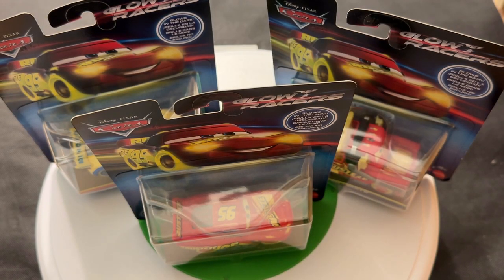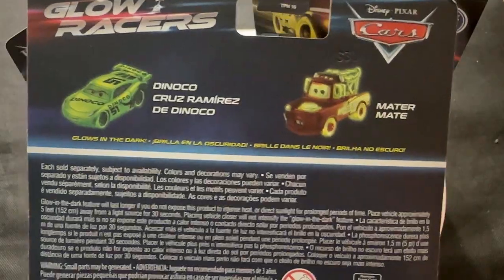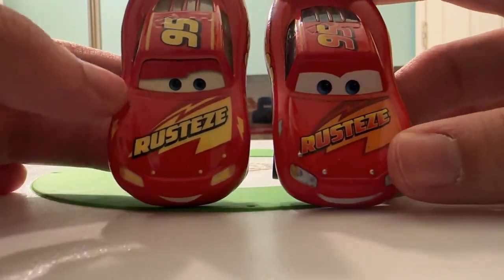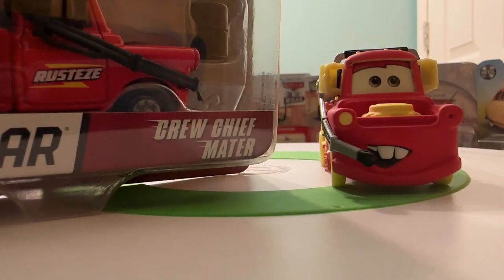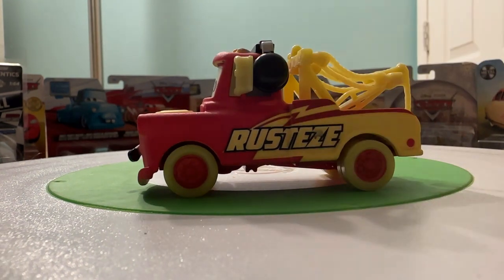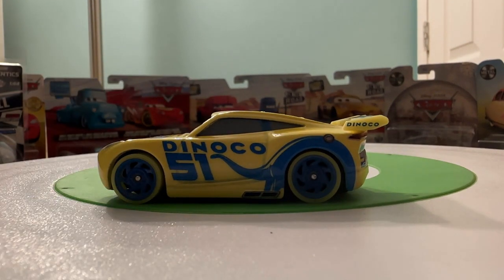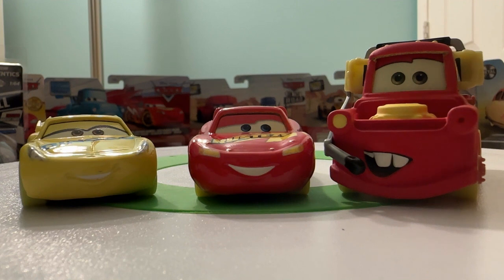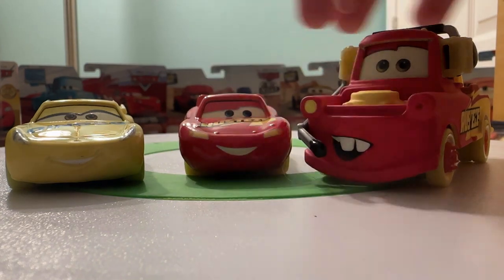DISNEY PIXAR CARS GLOW RACERS (LIGHTNING MCQUEEN, MATER, CRUZ RAMIREZ)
In September 2023, Mattel released a brand new extended universe line, the Glow Racers. The first wave of the Glow Racers included Lightning McQueen, Crew Chief Mater and Cruz Ramirez